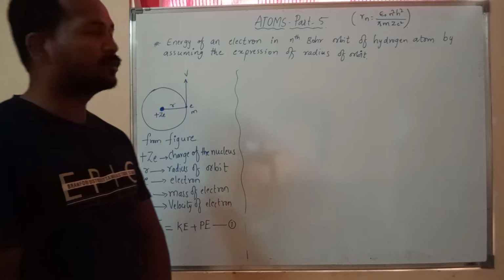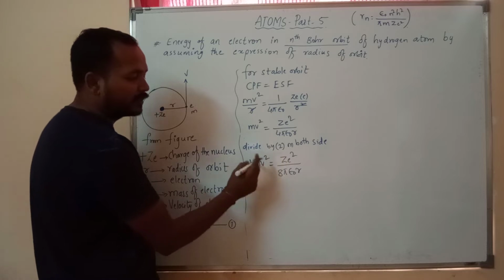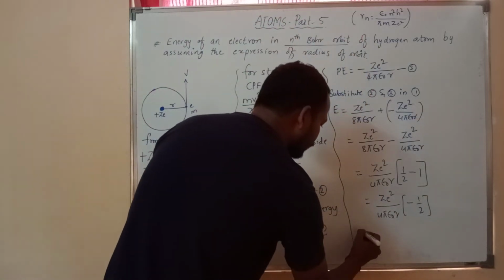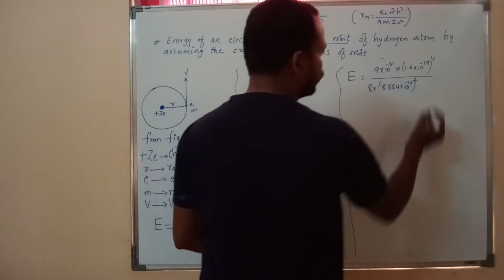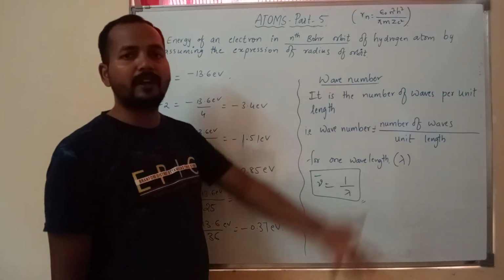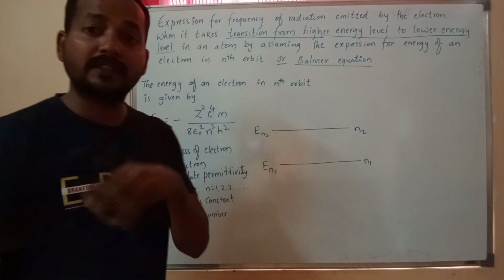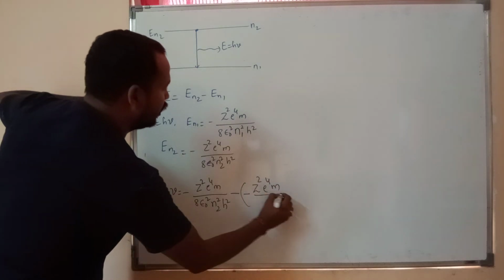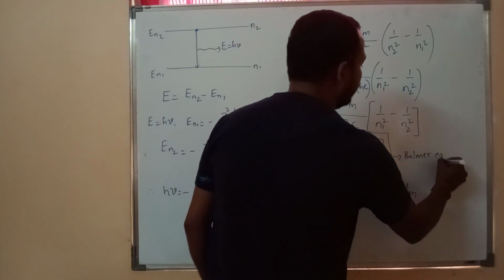atoms.part.5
Energy of an electron in nth bohr orbit, wave number, Balmer formula.